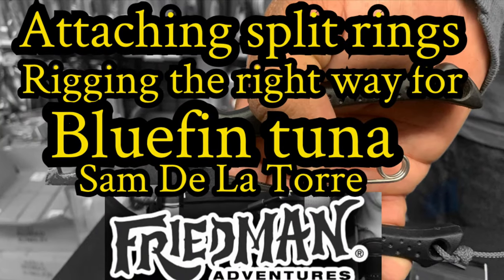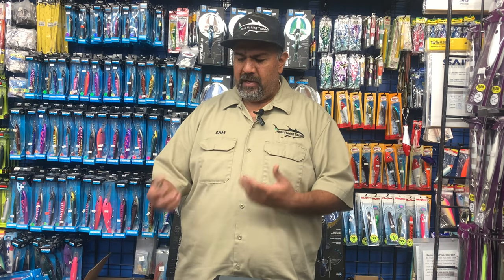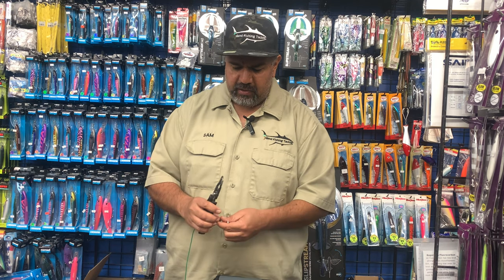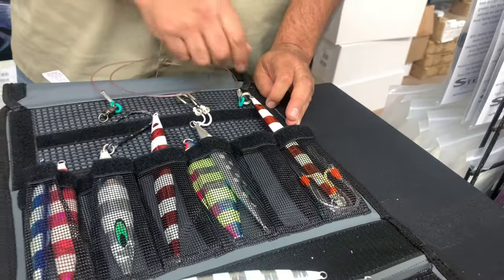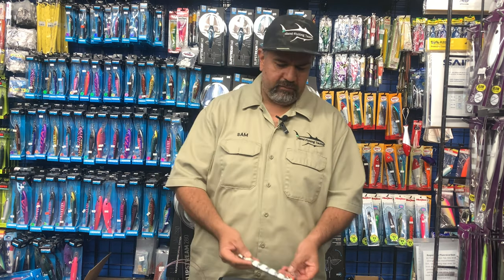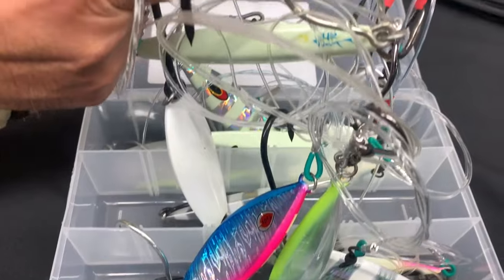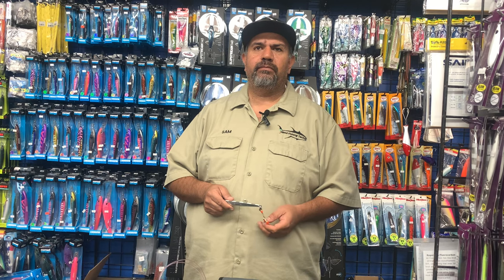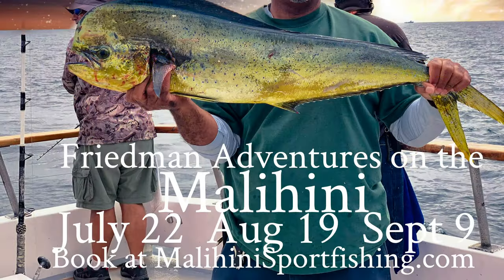Rigging the “Right Way” for bluefin tuna. Attaching split rings with the right tool equals success!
Sam De La Torre is back with another great rigging tip for the Friedman Adventures family.
It will make your life so much easier and we are convinced that it will result in more and bigger fish for you!
Don’t miss this great Friedman Adventures tackle tip either.
You’re blowing it if you don’t do this before your next bluefin tuna fishing trip. Catch more fish!